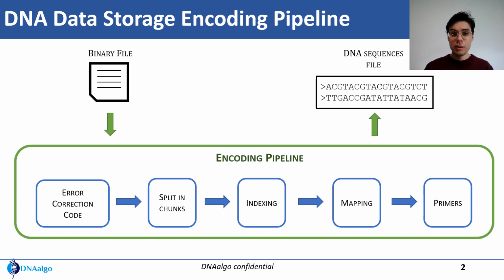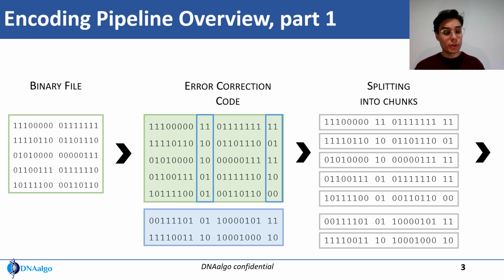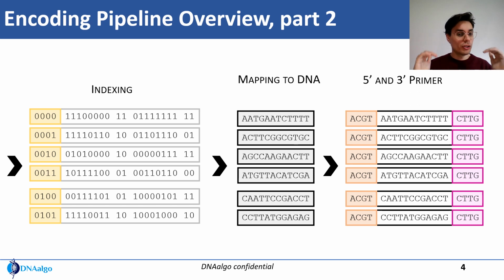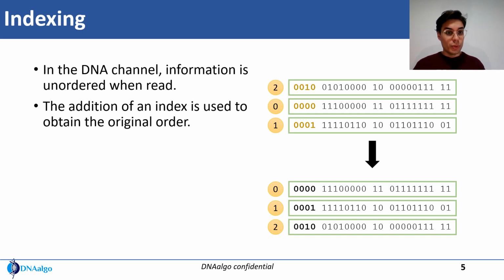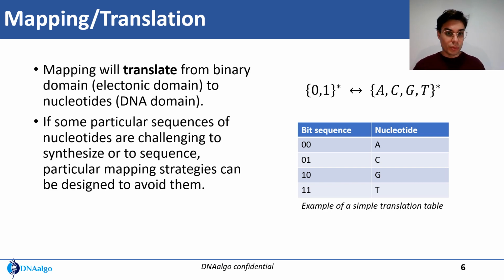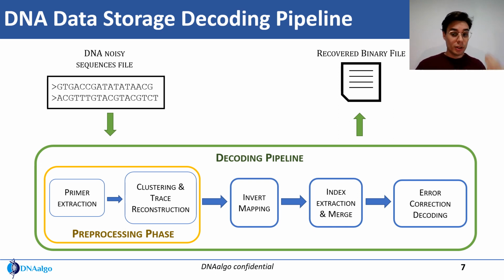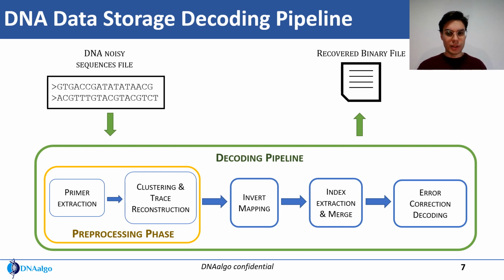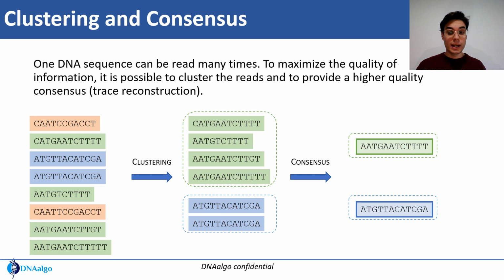DNA storage pipeline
DNA Storage refers to the ability of storing digital file (i.e., made of 1 and 0 digital bits) into synthetic DNA (made of a sequence of A, C, G, and T nucleobases). Every digital file can be represented with a sequence of 1’s and 0’s which can be encoded (i.e., translated) into a sequence of nucleobases. When needed, the stored information is retrieved through the DNA sequencing, which returns a string of nucleobases (A, C, G, T). The process of going back to the digital domain is called Decoding; in a nutshell, the decoding algorithm rebuilds the original digital file, making sure that all the sequencing errors are fixed.